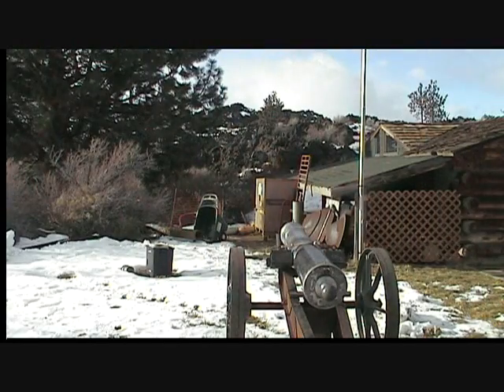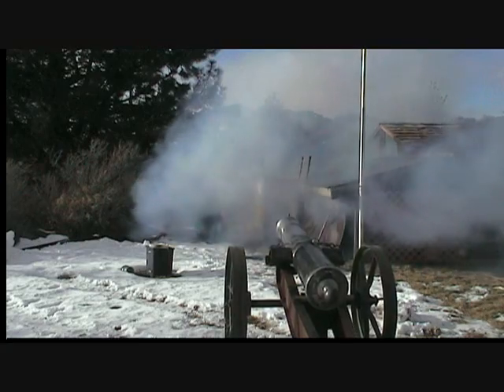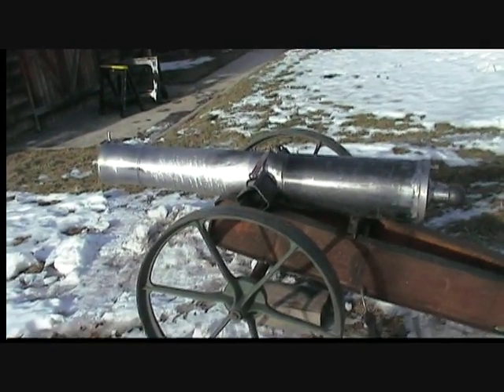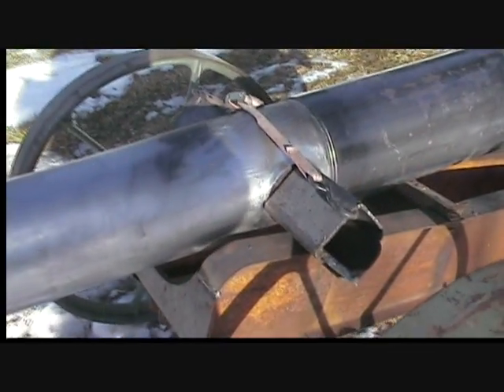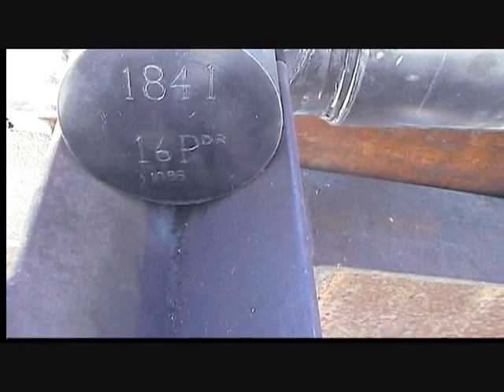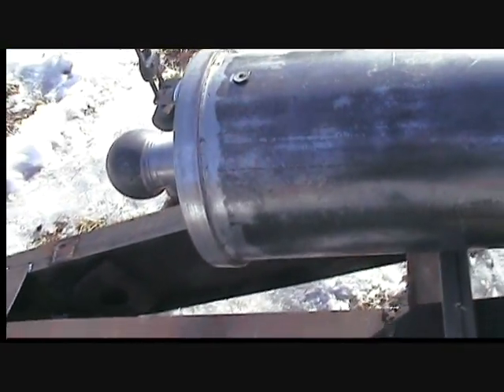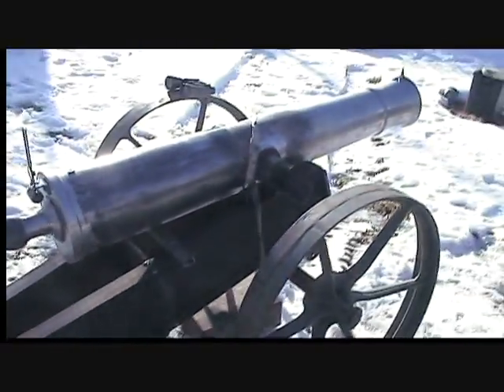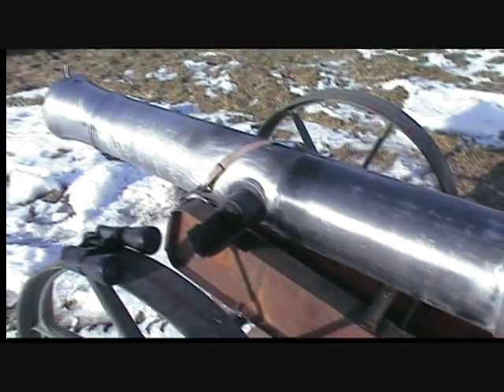4.9inch cannon (16 pounder) test fire.wmv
Test firing a 4.9 inch smooth bore cannon